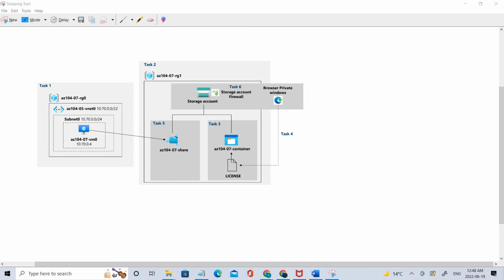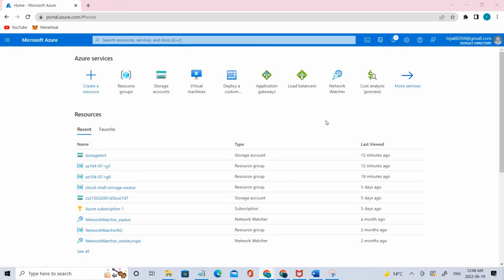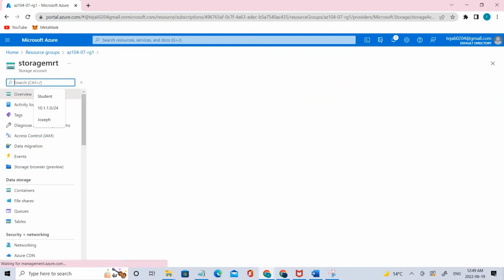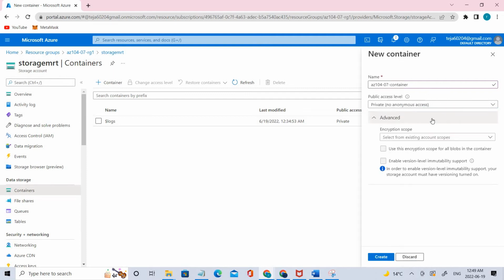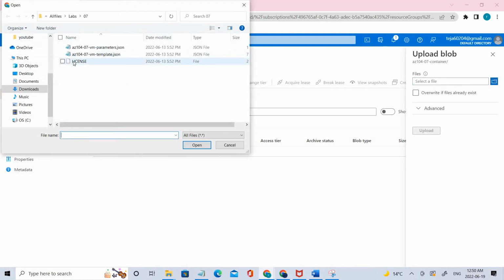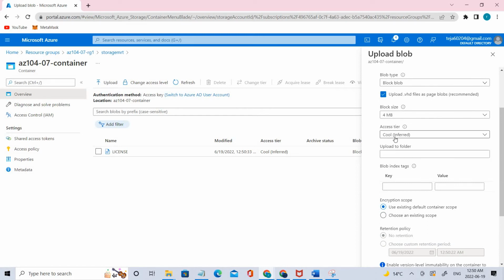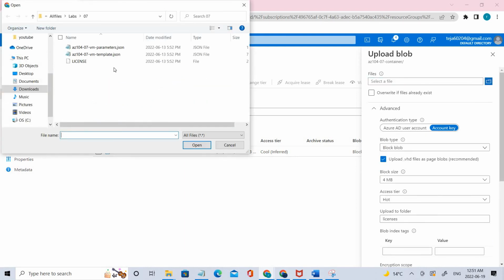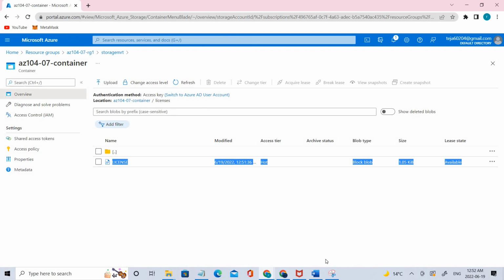How to Manage blob storage||azure blob storage demo||azure administrator||AZ104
Azure Blob storage is Microsoft's object storage solution for the cloud. Blob storage is optimized for storing massive amounts of unstructured data. Unstructured data is data that doesn't adhere to a particular data model or definition, such as text or binary data.
Blob storage is designed for:

Serving images or documents directly to a browser.
Storing files for distributed access.
Streaming video and audio.
Writing to log files.
Storing data for backup and restore, disaster recovery, and archiving.
Storing data for analysis by an on-premises or Azure-hosted service.

Blob storage offers three types of resources:

The storage account
A container in the storage account
A blob in a container

A storage account provides a unique namespace in Azure for your data. Every object that you store in Azure Storage has an address that includes your unique account name. The combination of the account name and the Blob Storage endpoint forms the base address for the objects in your storage account.

A container organizes a set of blobs, similar to a directory in a file system. A storage account can include an unlimited number of containers, and a container can store an unlimited number of blobs.